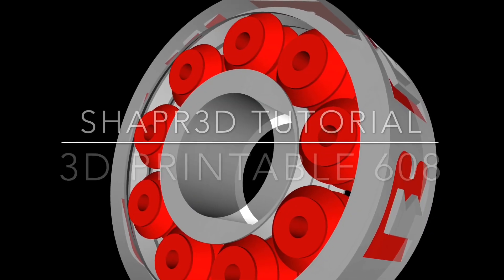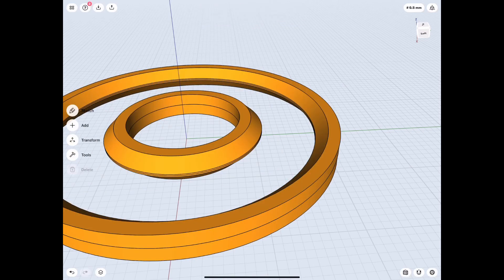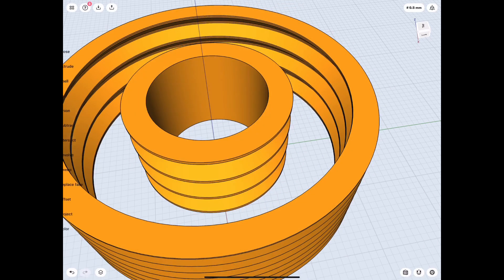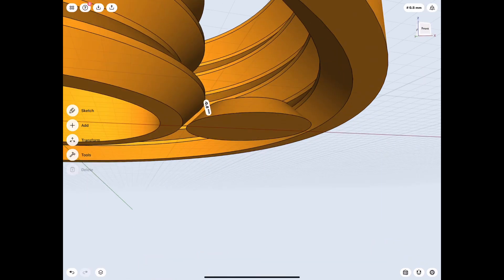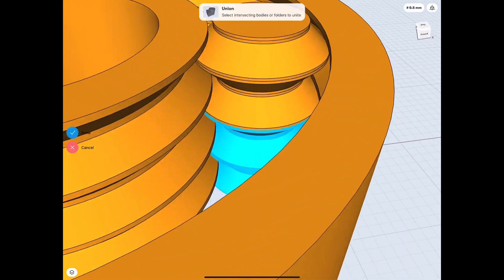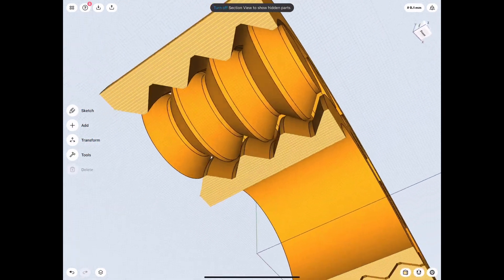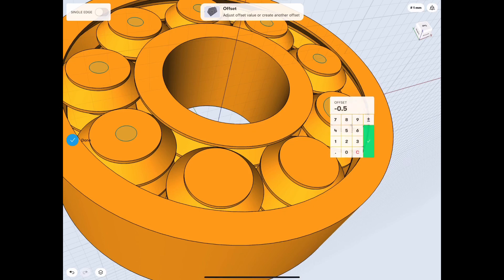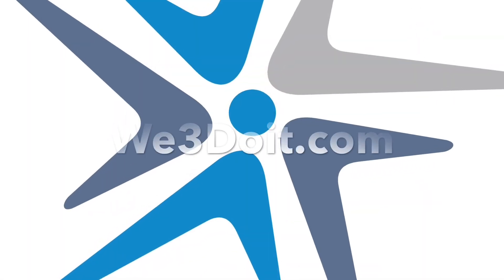Shapr3D Tutorial: 3D Printable 608 Bearing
Shapr3D CAD App for Ipad Pro with Apple Pencil

3D Printable (print in place) 608 skate bearing for light uses.

Track- Song of Storms Dubstep Remix by Ephixa

Purchased this track by Ephixa from his website.